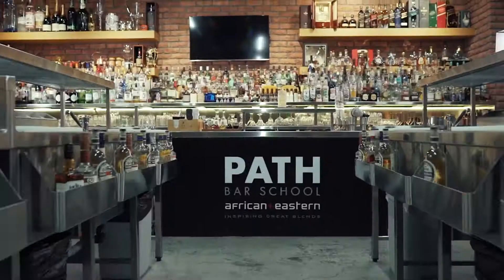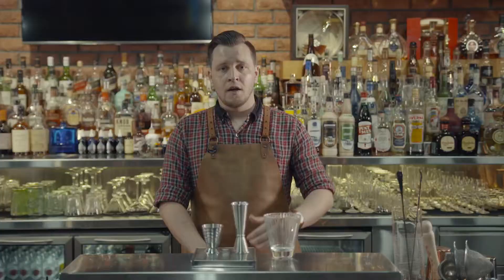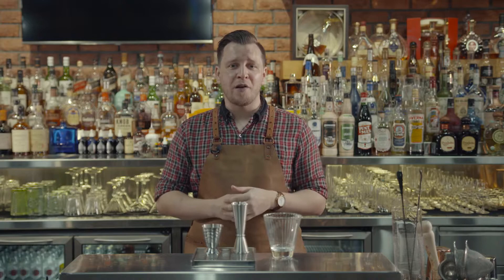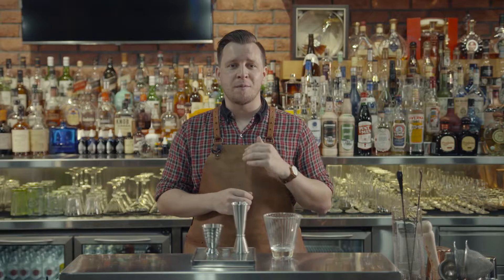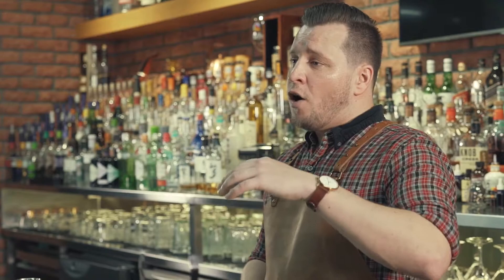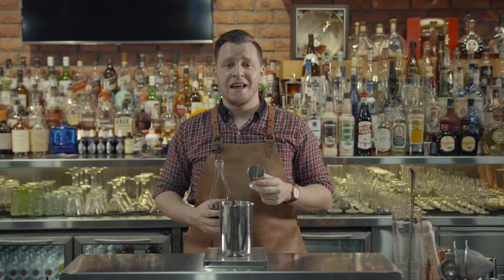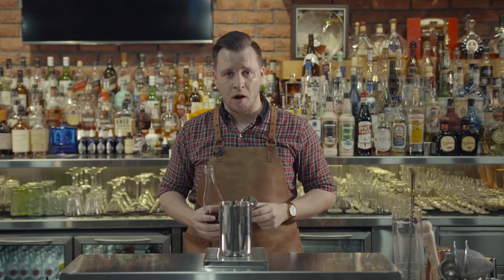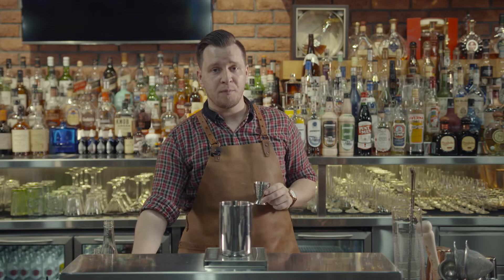Bartending fundamentals, ‘Jiggers and measuring’ - Back to basics with Kneale Brown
0:16 - Skip the intro

In this video we take a look at the importance of measuring ingredients in mixed drinks and how we can achieve this in an accurate and replicable manner.

0:17 - Skip the intro
0:41 - Choosing a jigger
0:57 - Japanese style jigger positives
1:49 - Graduated jigger positives
2:11 - Measuring small amounts of liquid

Follow Kneale for more content on instgram @knealebrown